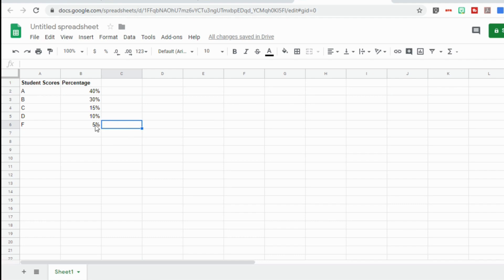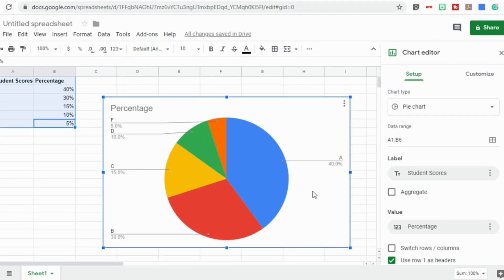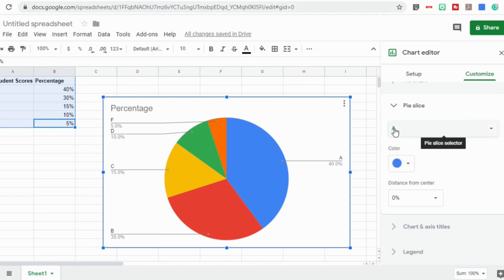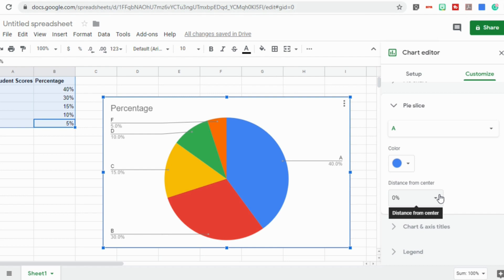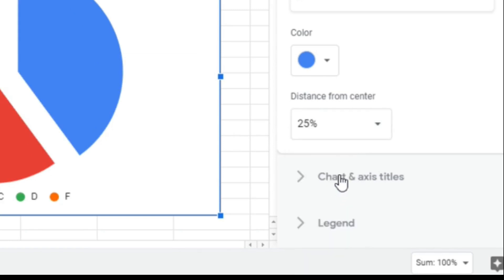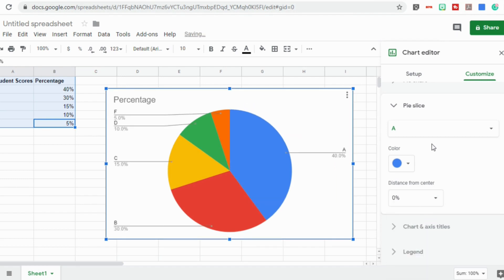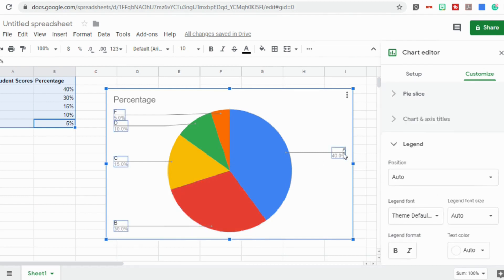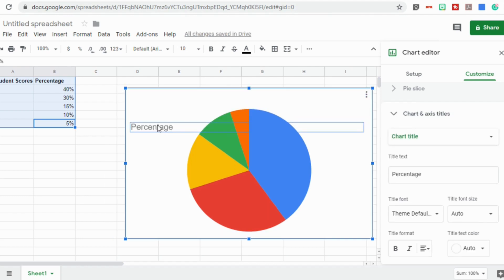Google Sheets January 2020 Update (Tips and Tricks Tutorial for Better Looking Charts)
The January 2020 Google Sheets update now allows users to pull out and highlight a slice from a pie or donut chart in Google Sheets. This new feature allows users to have more control over the way their charts look, and enables them to easily highlight important data!

Please visit danielspada.com for more videos and information.